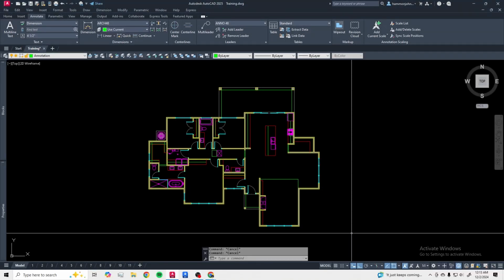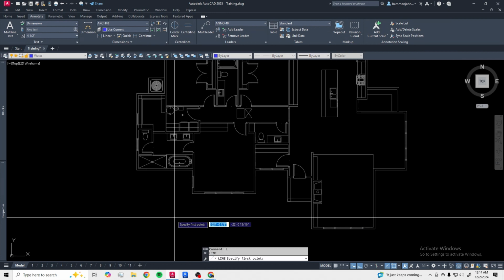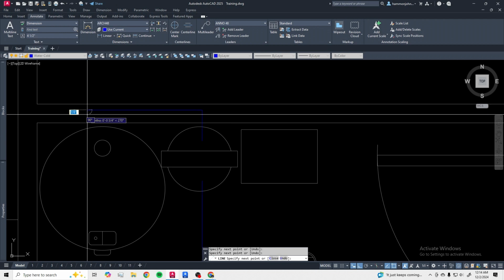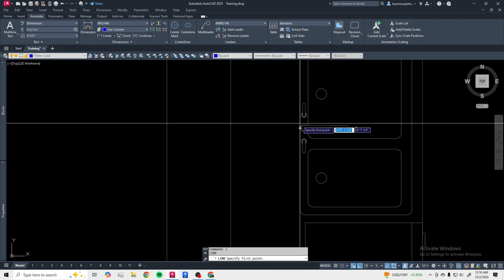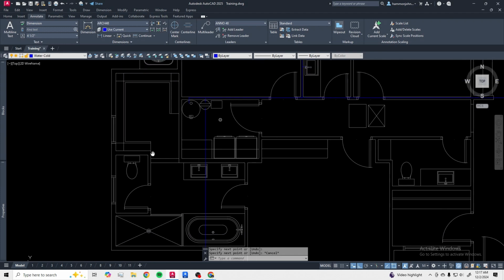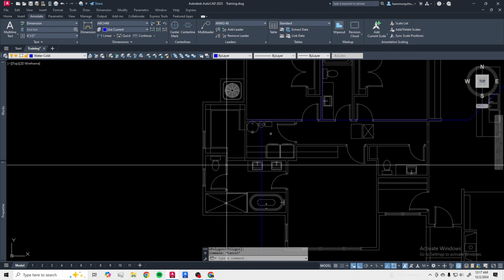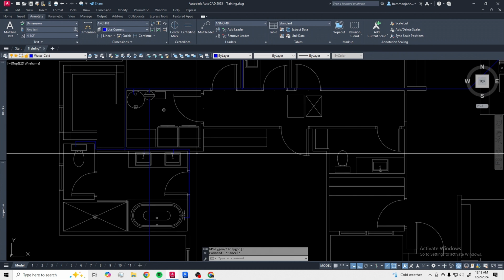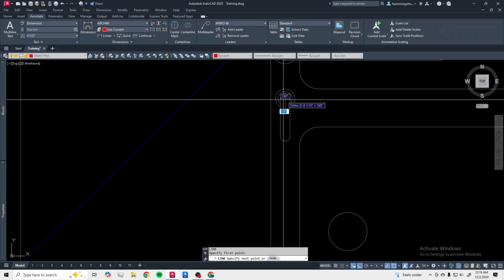Plumbing Training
Evolution Drafting Training Series: How to Draft a Plumbing Plan